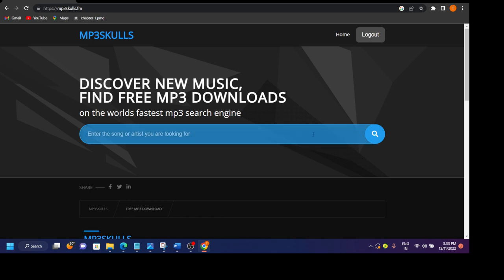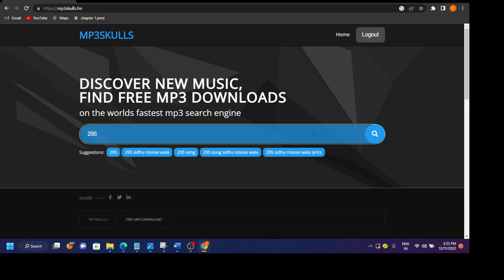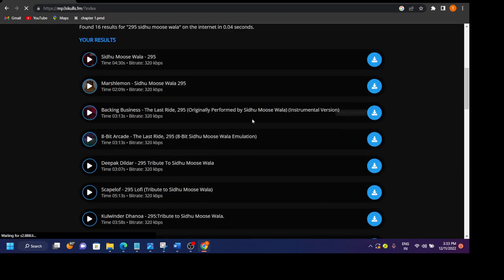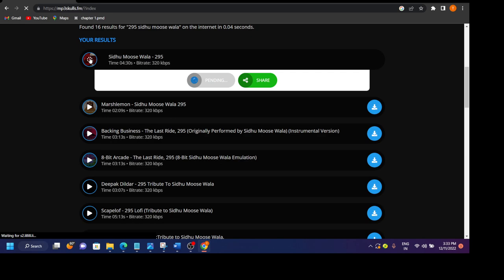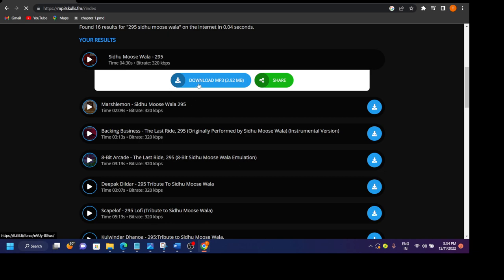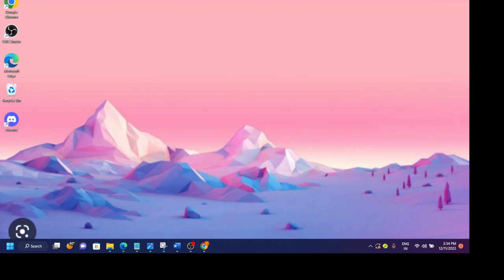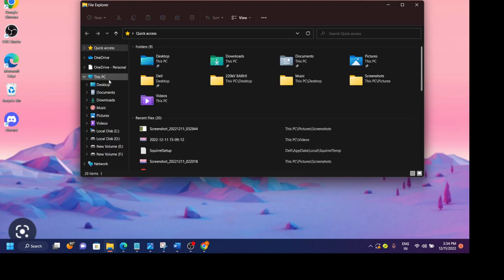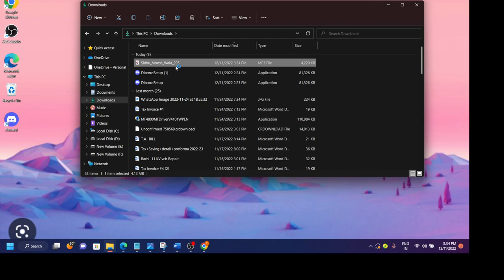HOW TO DOWNLOAD MP3 SKULL SONG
TECH STUDY
                                                                      TANMAY ANTIL